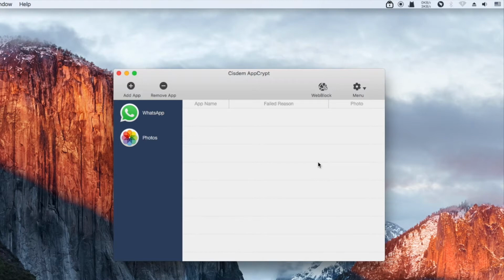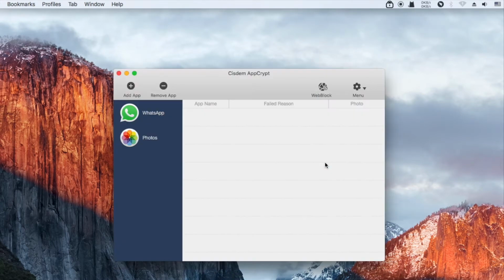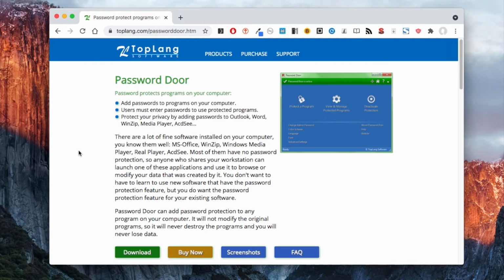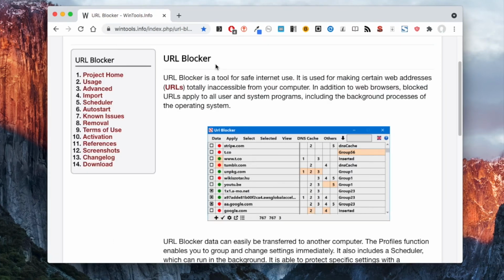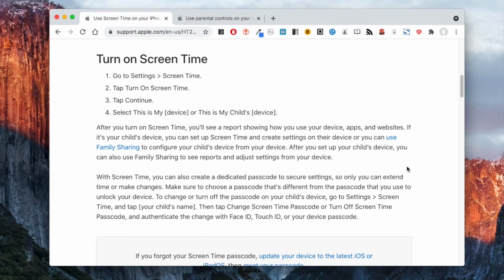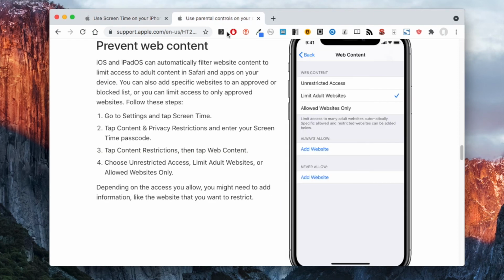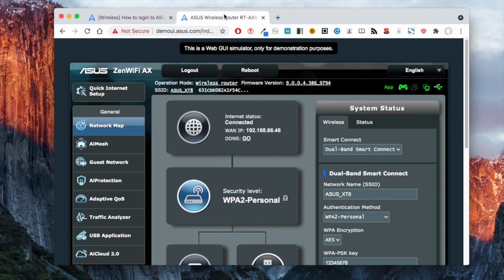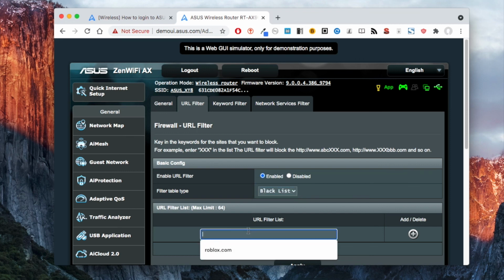How to Block Roblox App and Website on Computer and Phone - Easy & Quick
This video shows how to block access to Roblox on Mac, Windows 10, Android, iPhone and iPad.

00:00 Intro
00:08 Block Roblox on Mac
02:52 Block Roblox on Windows 10
03:48 Block Roblox on Android
04:29 Block Roblox on iPhone and iPad
05:40 Block Roblox on router